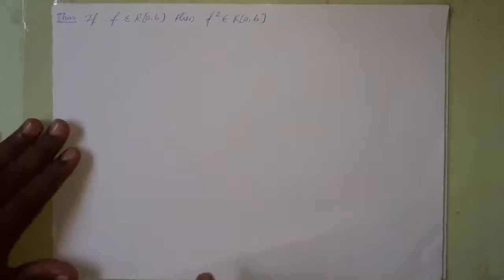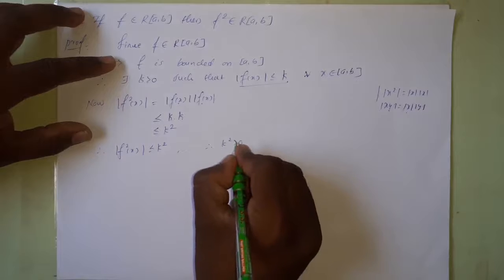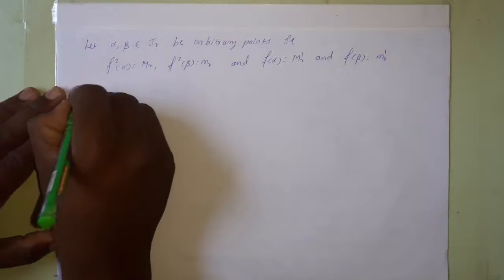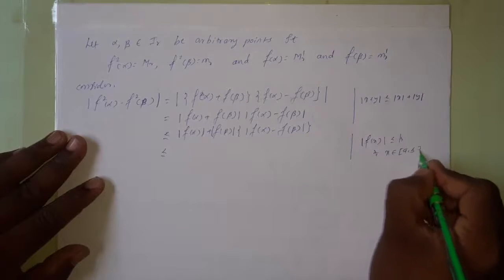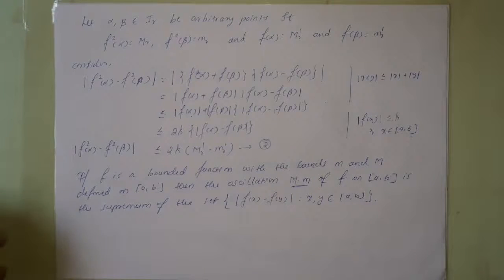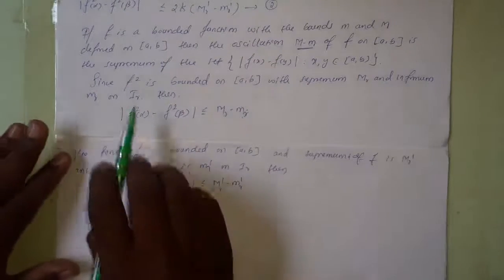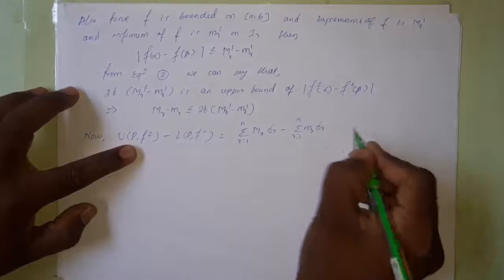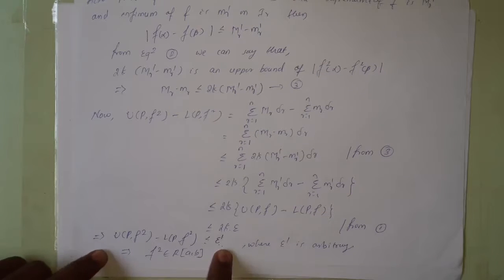L-20 | RIEMANN INTEGRATION | Examples | B.Sc 5th SEM | MATHS (Paper-I) | By Prakash Sir